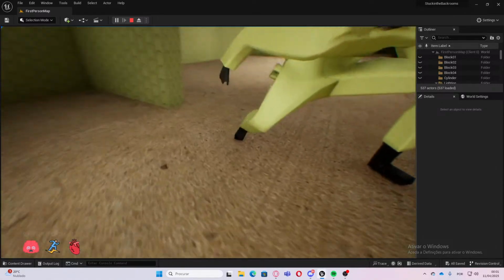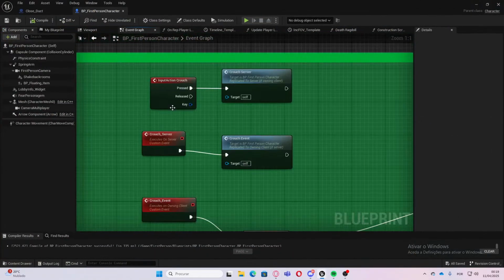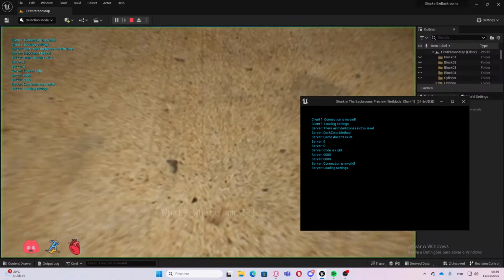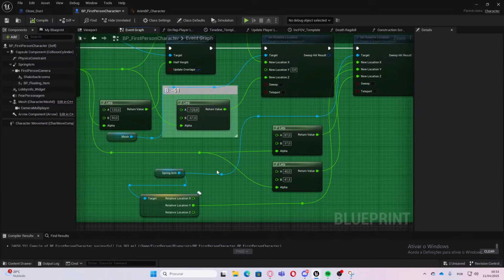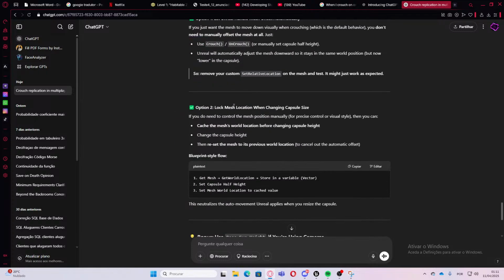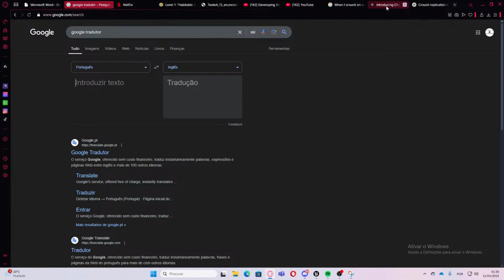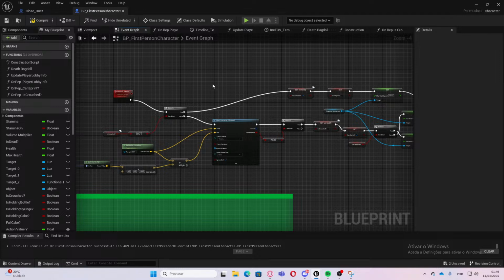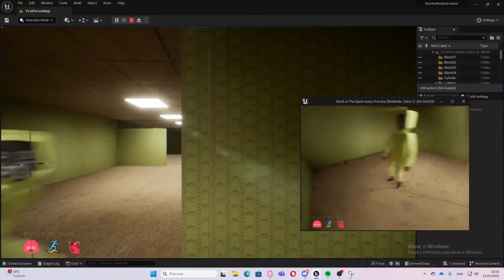Developing Stuck In The Backrooms Game #14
Developer nickname: Djakoy
Game coming out on Steam this year!

Livestream SPOILERS ALERT!!!